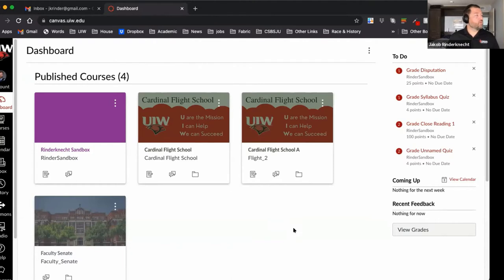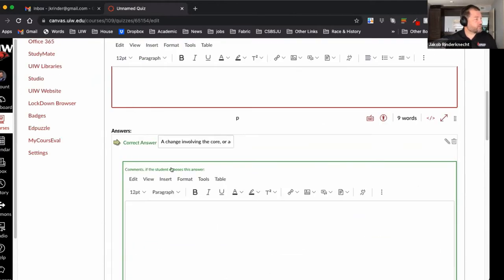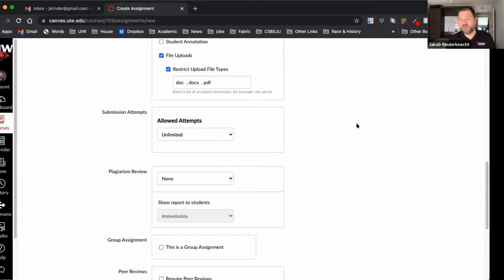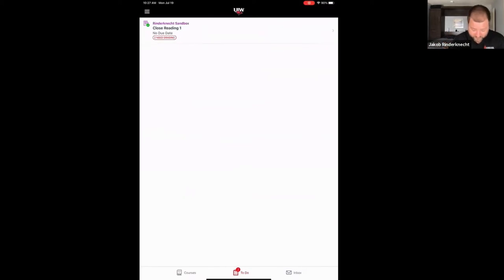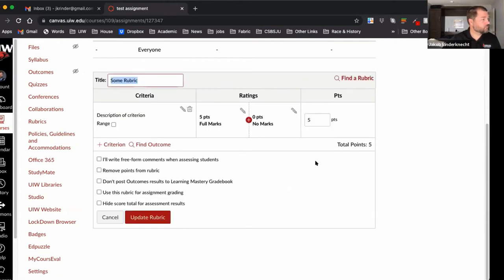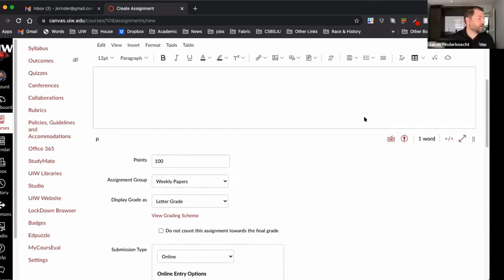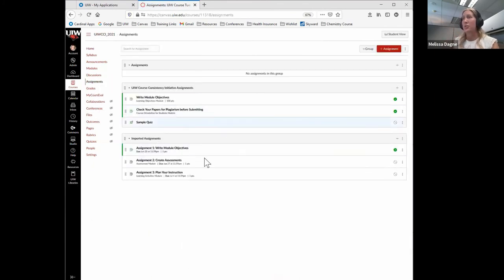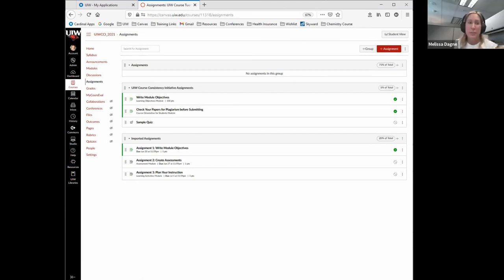Canvas Hour: The SpeedGrader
Dr. Jacob Rinderknecht demonstrates use of the SpeedGrader, everyone's favorite thing about Canvas.  Or so I have heard.